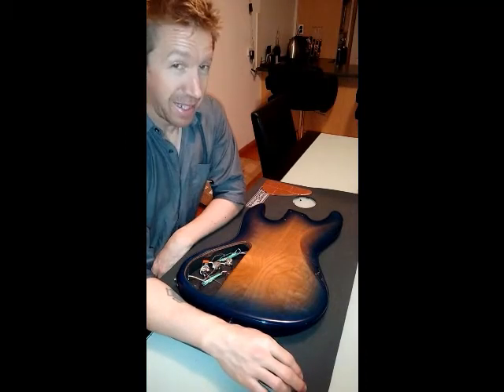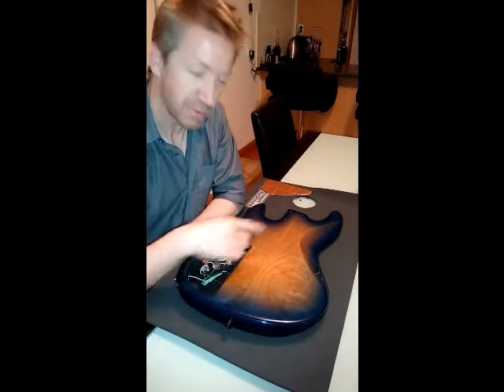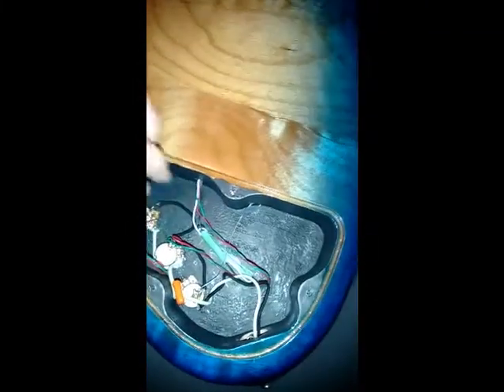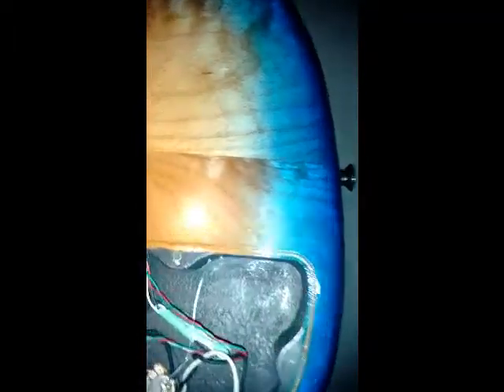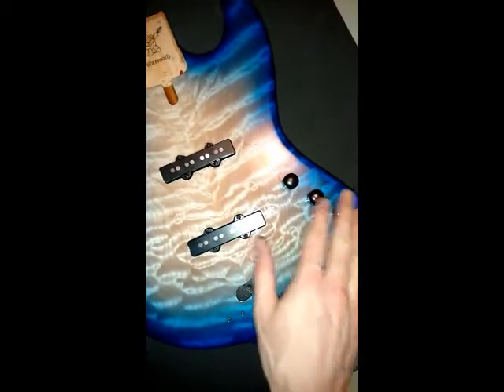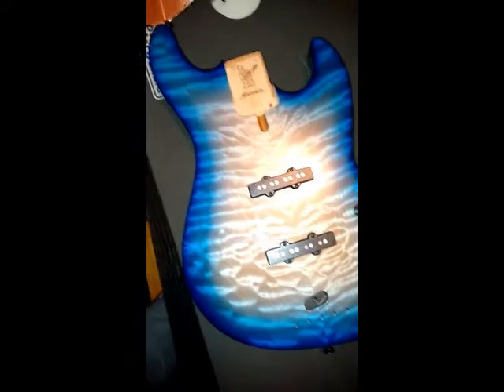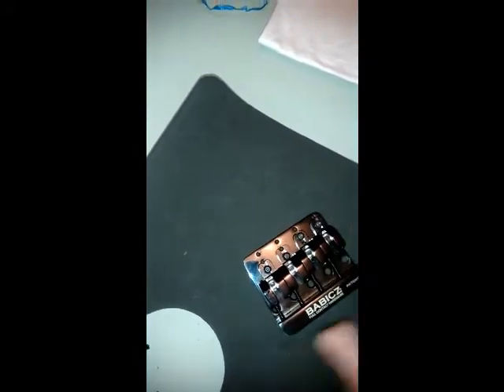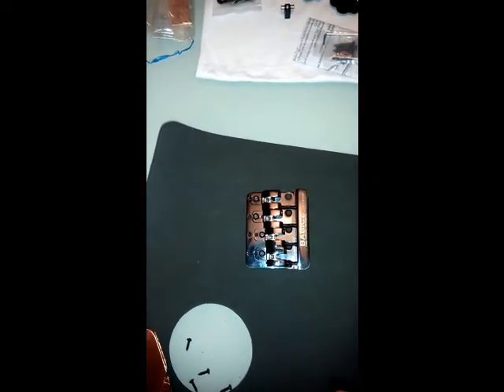Warmoth jazz bass electrics and hardware update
Quick catch up on the wiring and what's next.